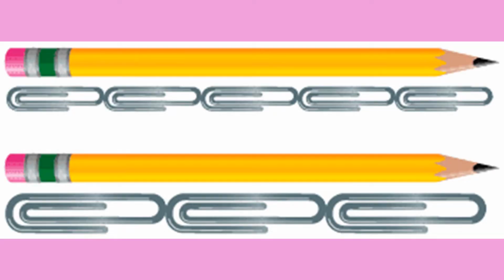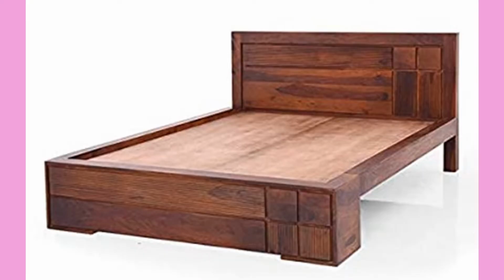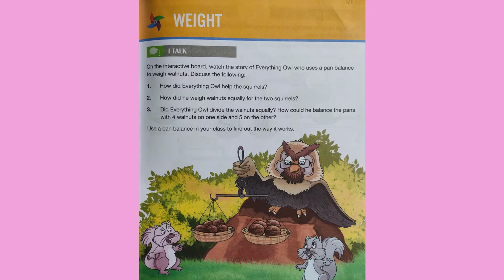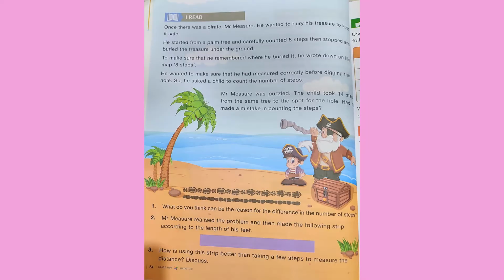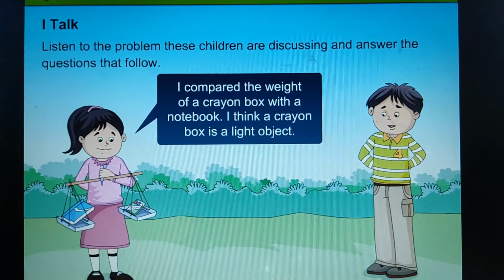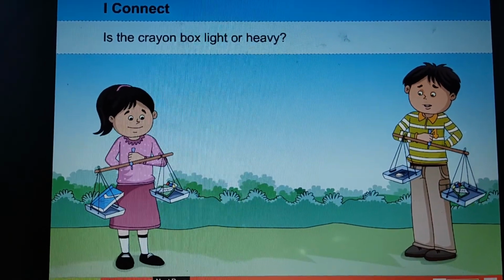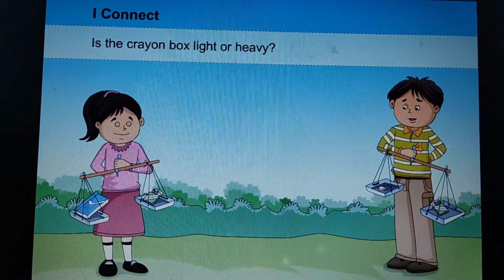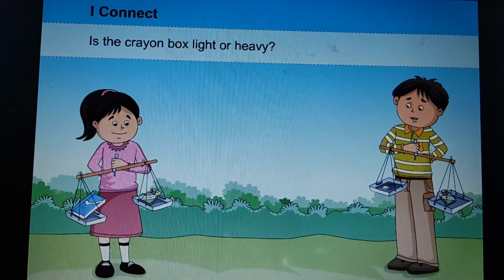WEIGHT - 2 LOCAL STANDARD UNIT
Grade : II
Subject : Mathematics